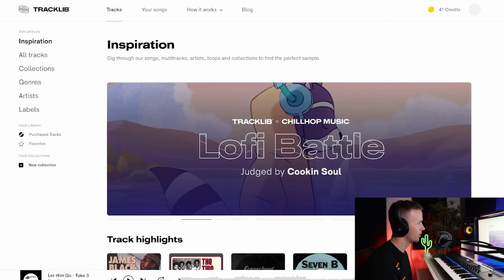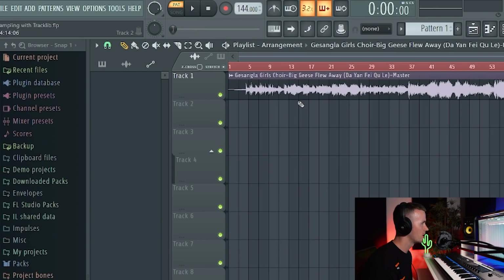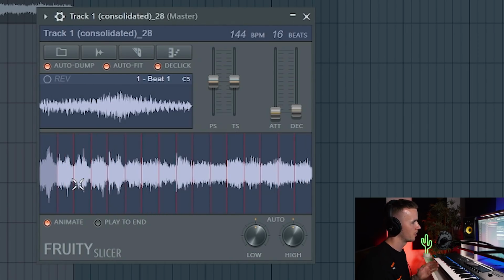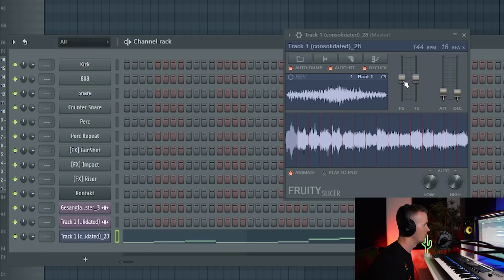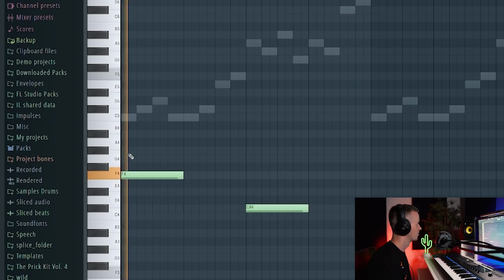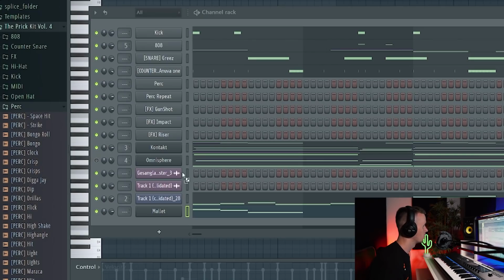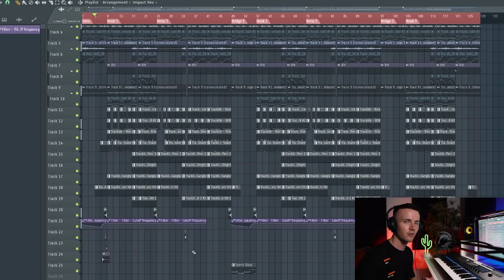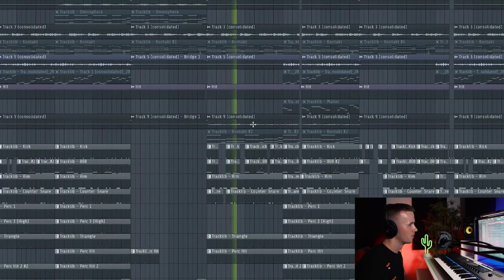HOW TO FIND AND CHOP SAMPLES FOR DRILL BEATS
In this video I show you how to find and chop samples for Drill beats in FL Studio 20 using Tracklib.